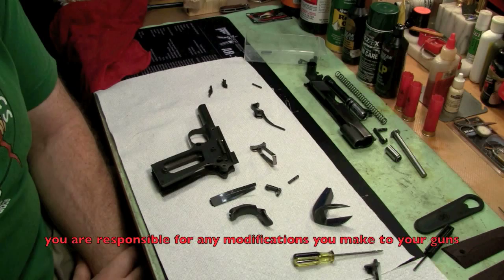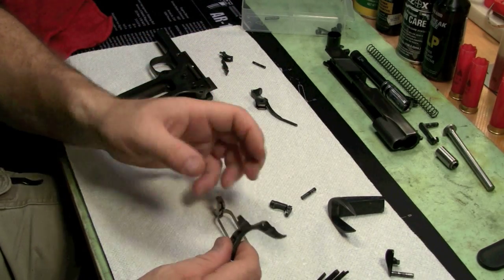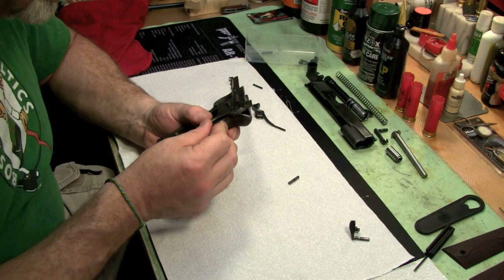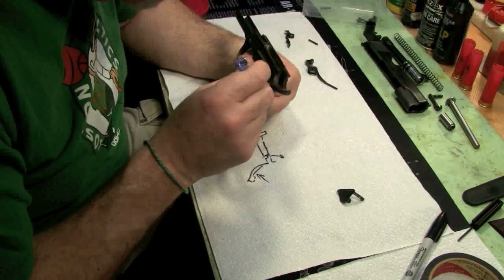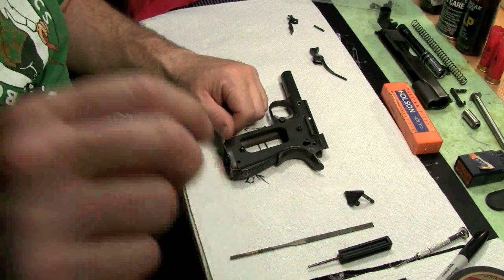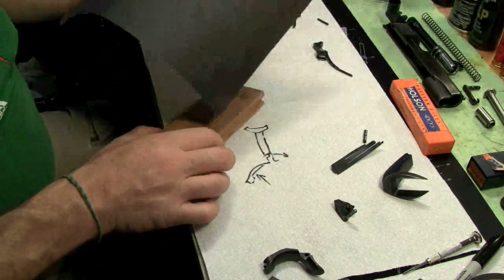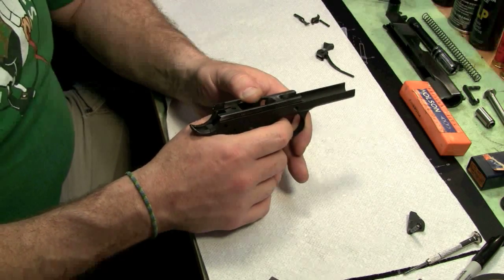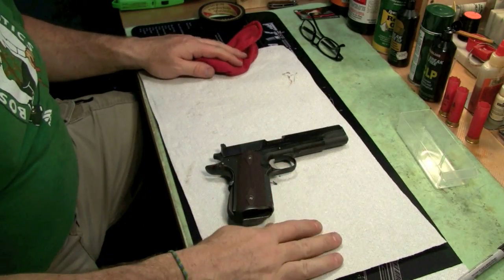How to Modify the Grip Safety on a 1911 Pistol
This modification will reduce the amount the grip safety must be depressed to allow the trigger to travel rearward.